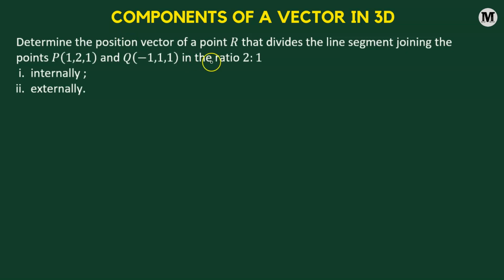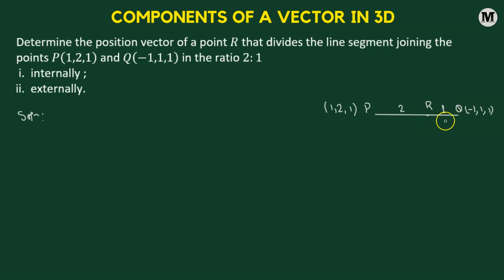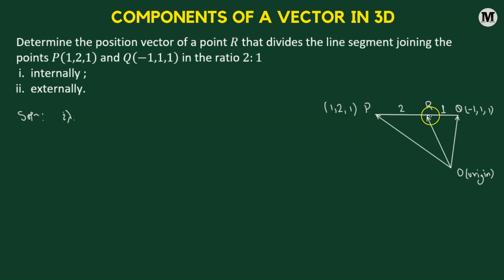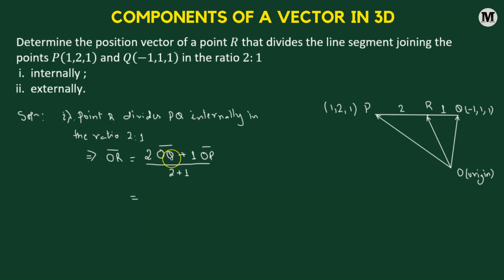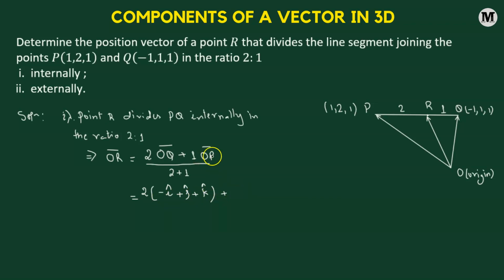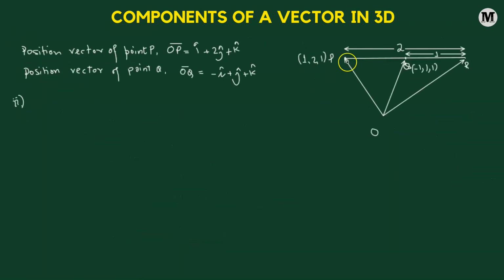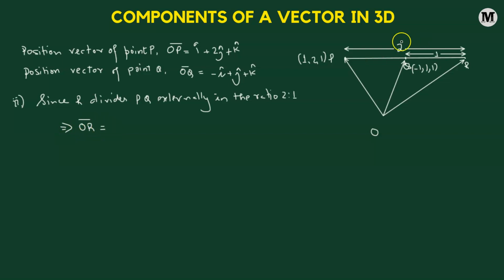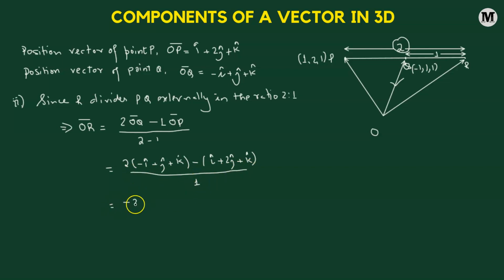5.22 | Vectors | Algebra of Vectors - Coordinates Of Vectors in 3D - Prob 22